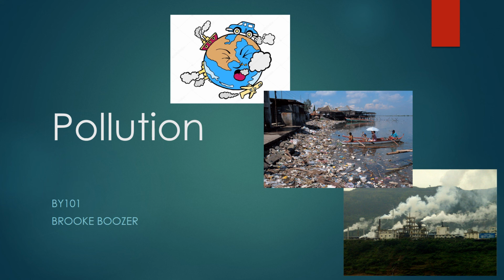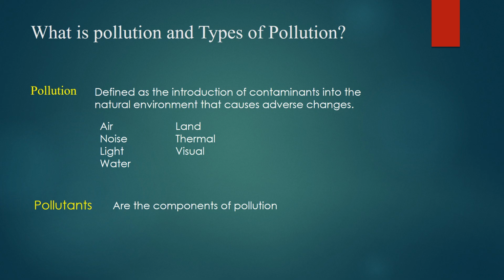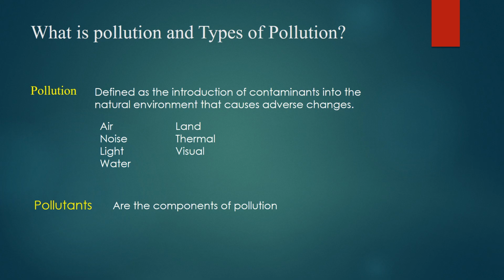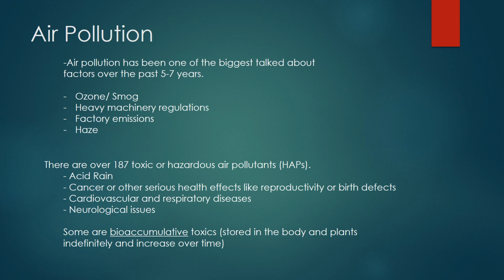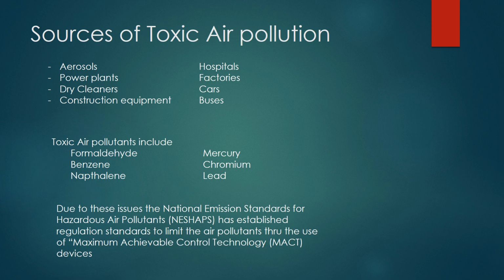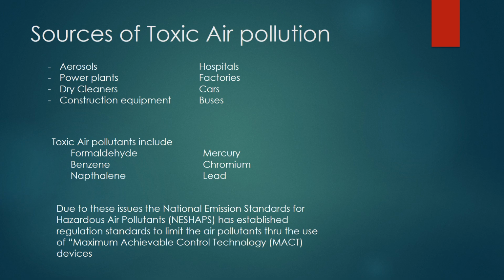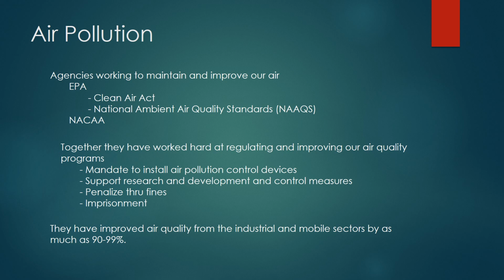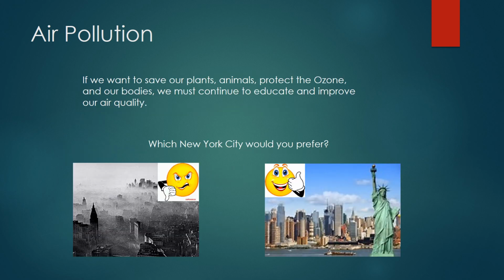Brooke Boozer Air pollution BY101 11 30 17 rev a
Biology 101
JSU
Pollution
Air pollution
Brooke Boozer